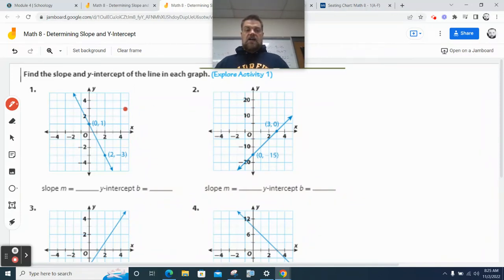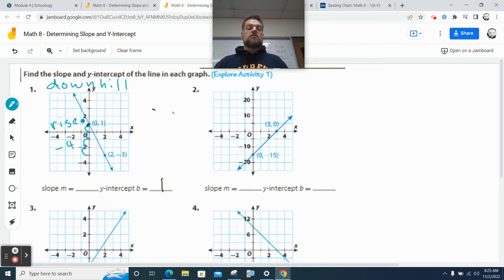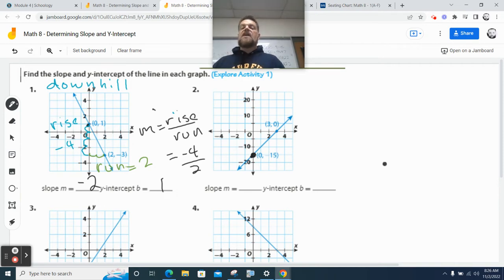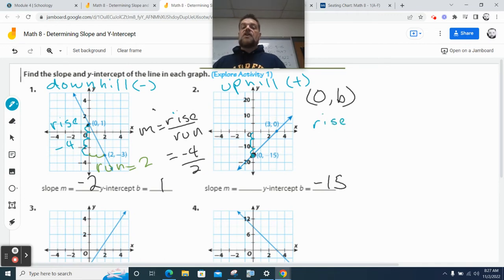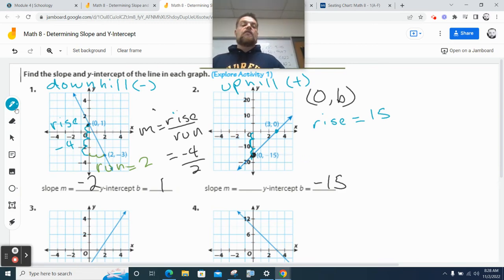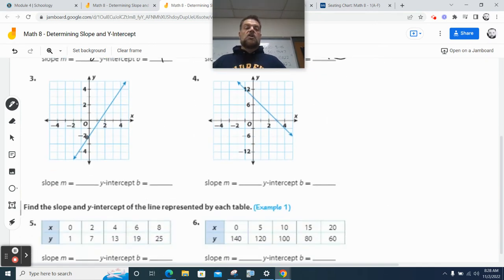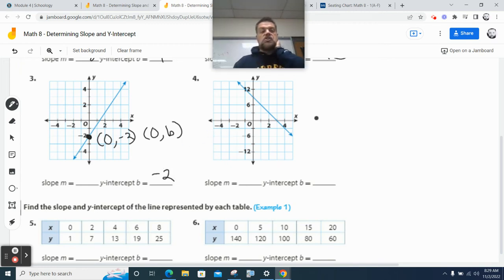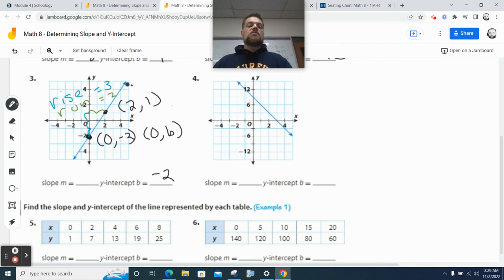Go Math 8 - 4.2 Determine Slope and Y-intercepts Example 2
In this math tutorial, Tom Adams teaches his students how to find the slope and y-intercept of linear relationships.